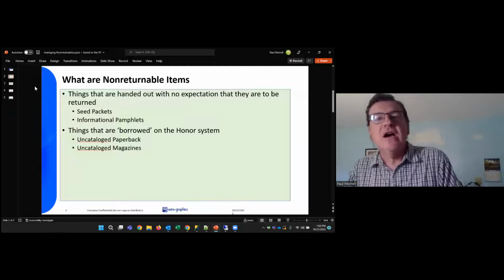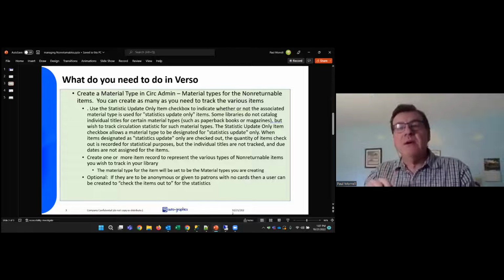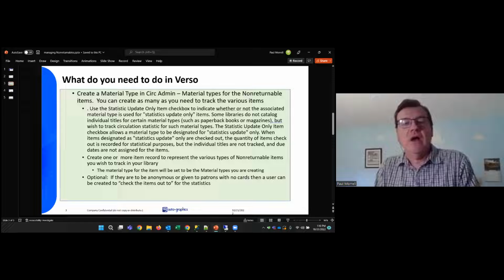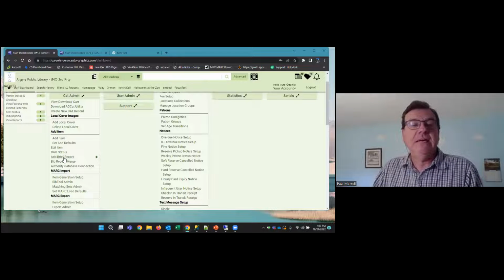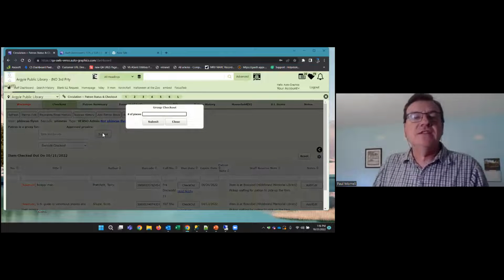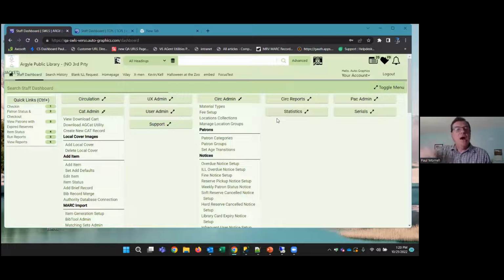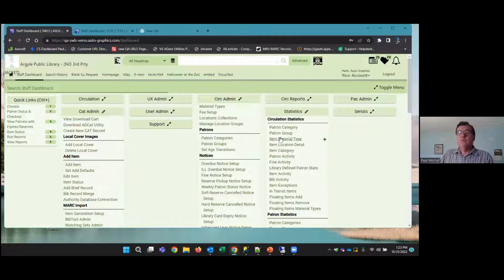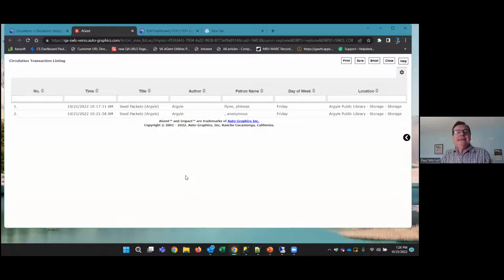Managing Nonreturnable Items in Verso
Presented by Paul Morrell, Senior Customer Service Support Specialist at Auto-Graphics. Learn how to keep statistics on “honor” collections like seed packets for your Seed Library, Summer Reading kits you hand out, or other types of items that you may not formally keep track of! This way you can still gather statistics, but not have to do the work of actively monitoring the checkout and return of these items.